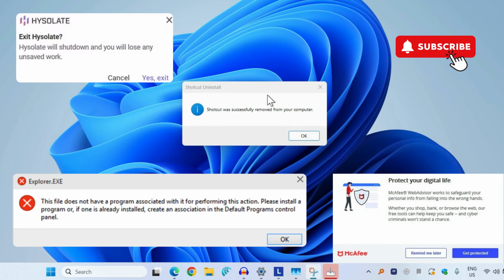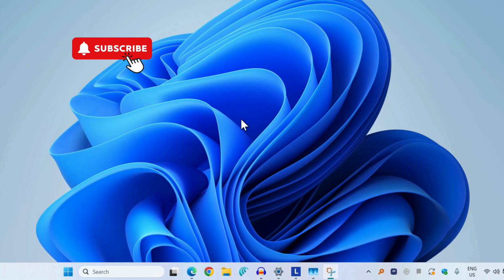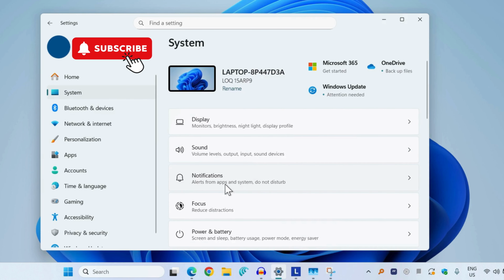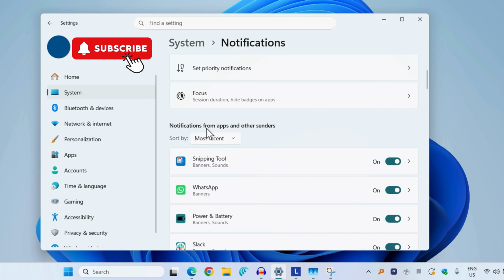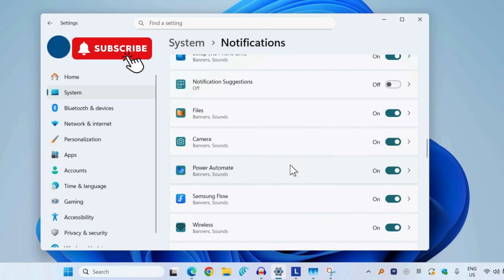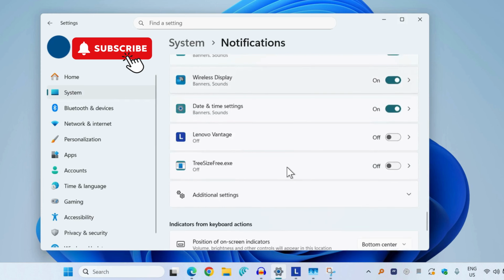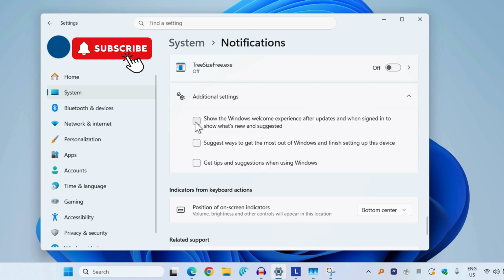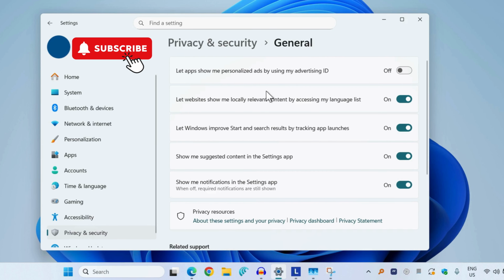How to Permanently Block All Popups on Windows 11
Tired of constant ads and pop-ups on your Windows 11 PC? 😩 In this video, I’ll show you how to disable ads on Windows 11, stop pop-ups on Windows 11 Chrome, and completely block those annoying notifications that appear in the bottom right corner of your screen. Whether it’s Windows Security pop-ups, pop-up apps opening automatically, or random Get Help pop-ups, you’ll learn how to turn them all off for good.

We’ll go step-by-step through the best settings to block pop-ups on Windows 11, use the built-in Windows 11 pop-up blocker, and tweak a few hidden options to stop unwanted ads and alerts from showing up while you work or play. For gamers, I’ll also share things to disable in Windows 11 for gaming to make your system cleaner, faster, and distraction-free.